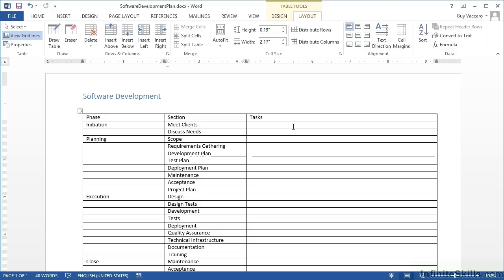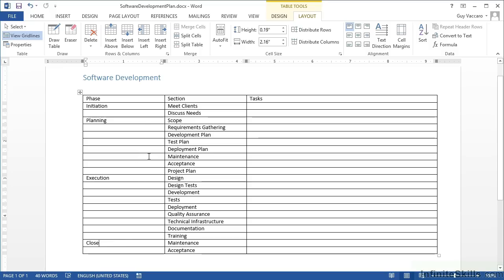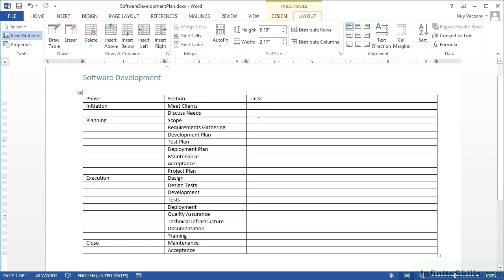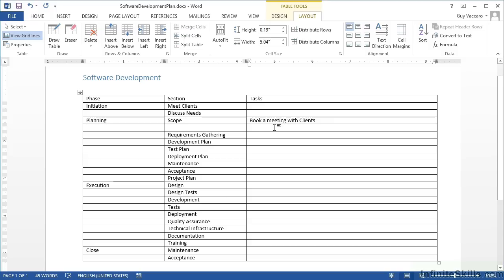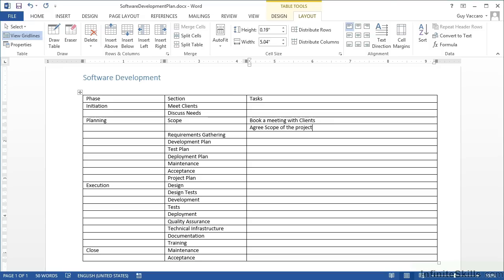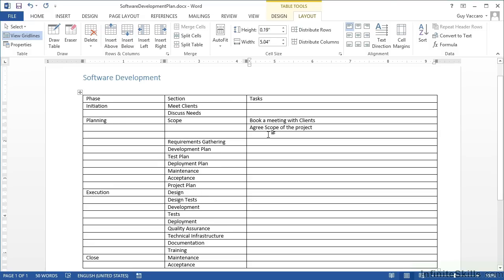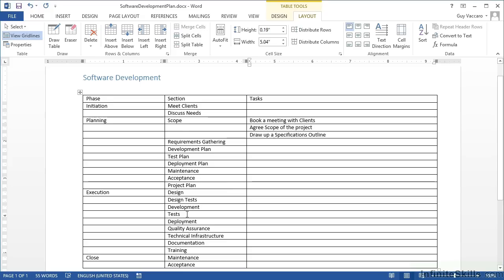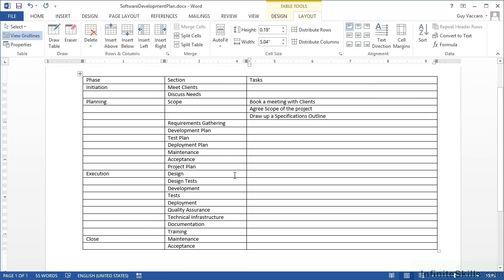Microsoft Project for Software Developers Tutorial | Start With A Rough Storyboard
Want all of our free Microsoft Project training videos? Visit our Learning Library, which features all of our training courses and tutorials

More details on this Microsoft Project for Software Developers training can be seen This clip is one example from the complete course. For more free Microsoft tutorials please visit our main website. YouTube